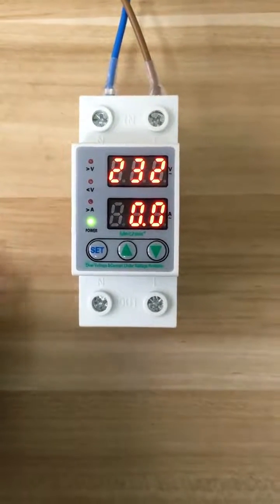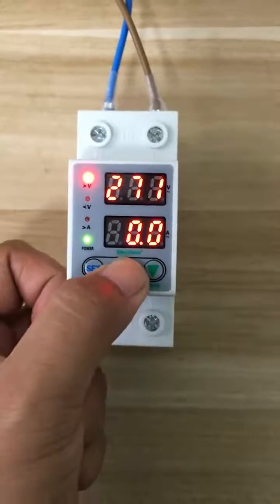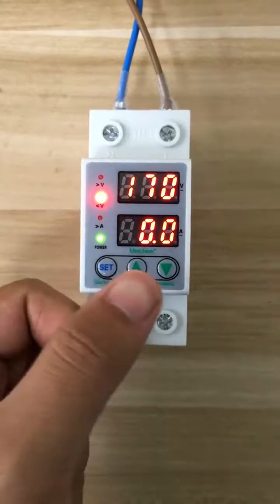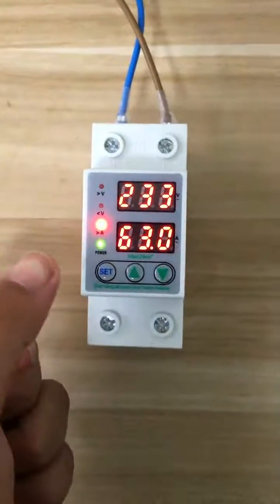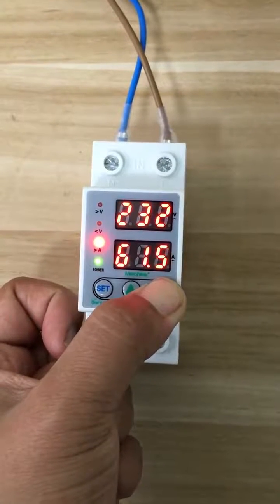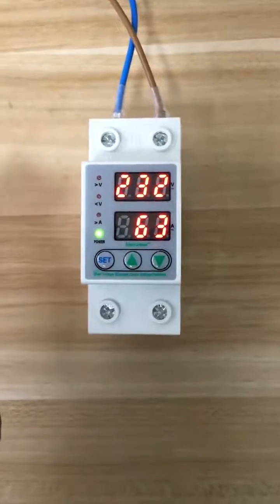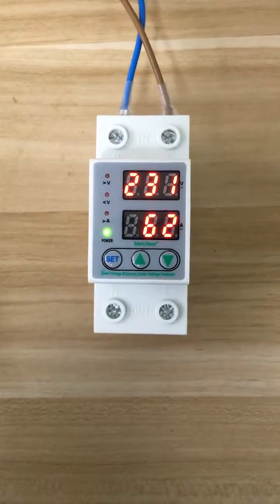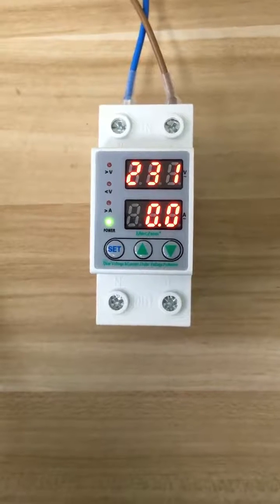63A 230V Din rail adjustable over and under voltage protector relay with over current protection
1-63A 230V Din rail adjustable over and under voltage protective device protector relay with over current protection Voltmeter